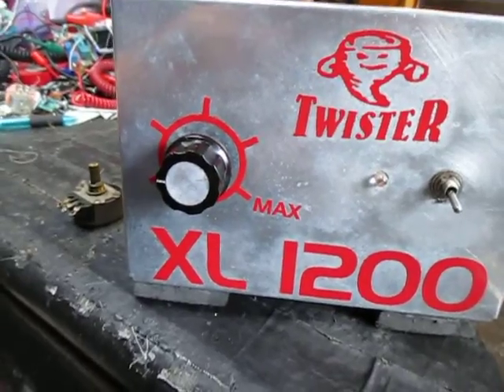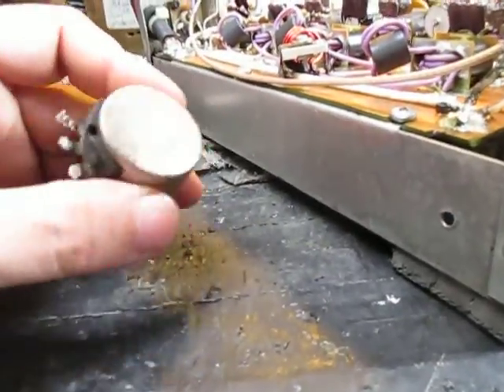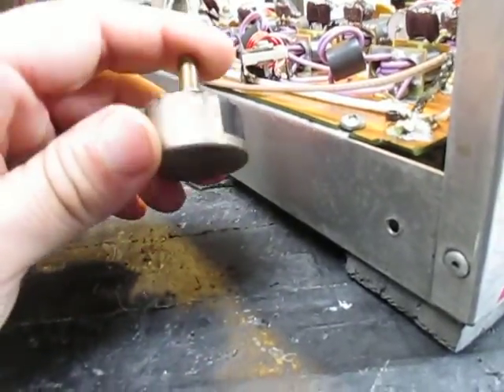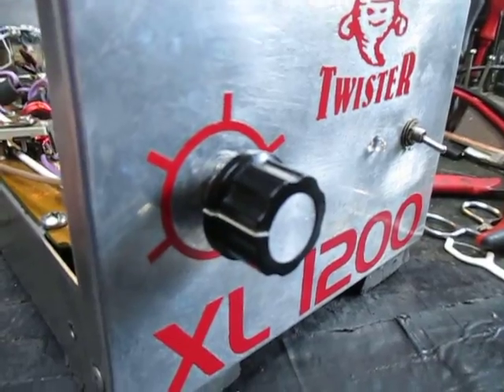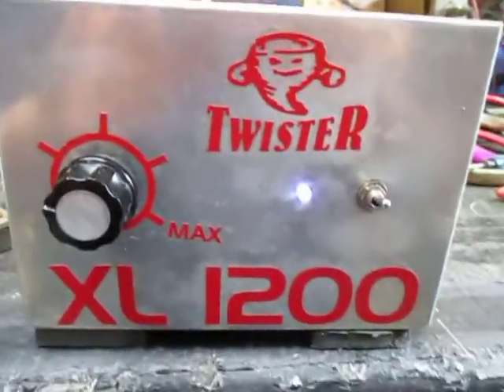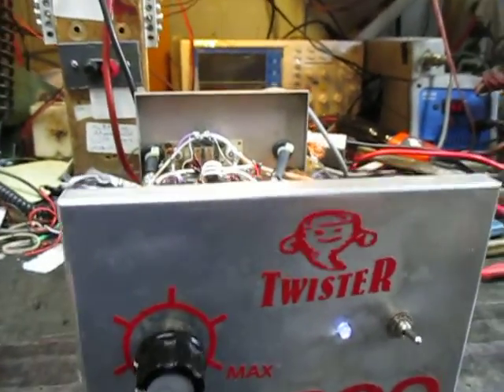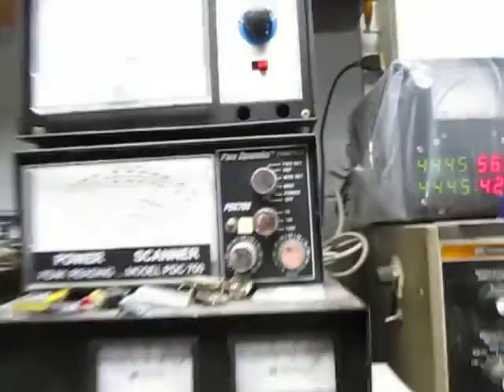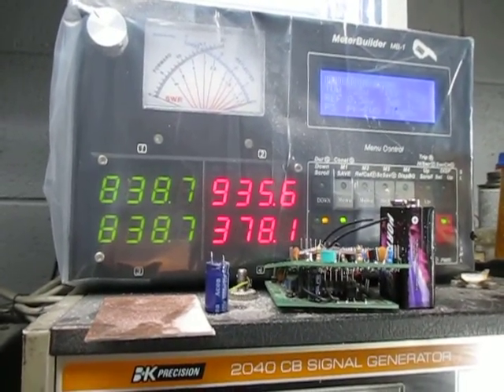Changed some parts in the XL1200. New Variable and Toshiba 2290 Driver